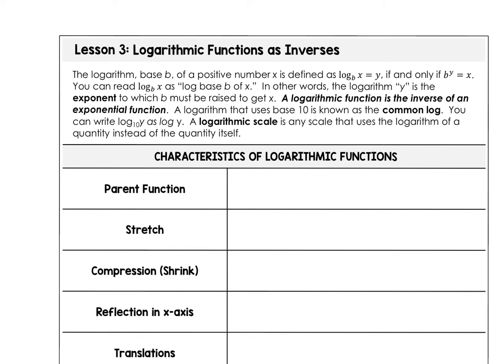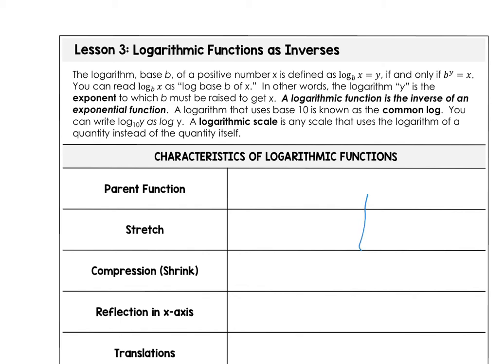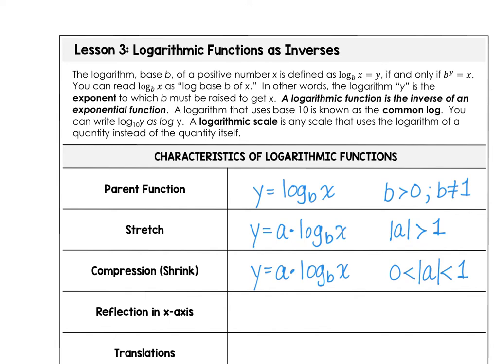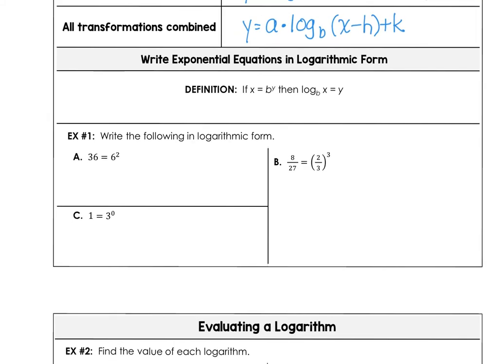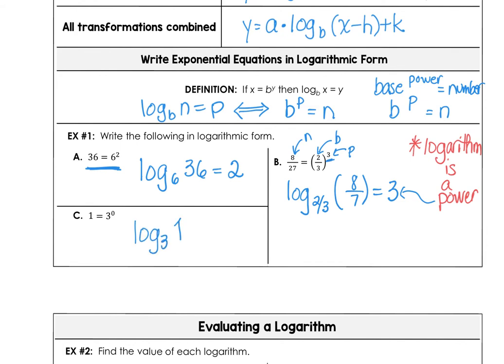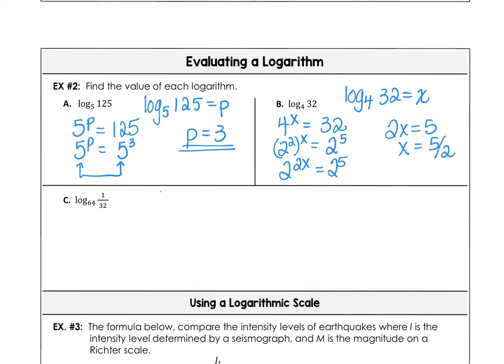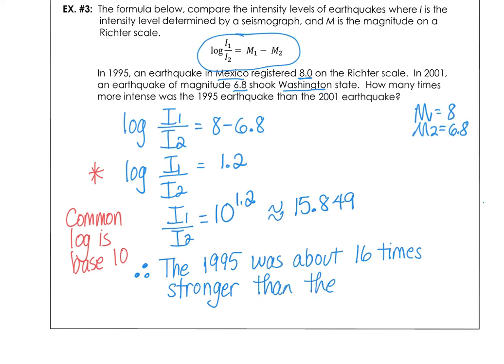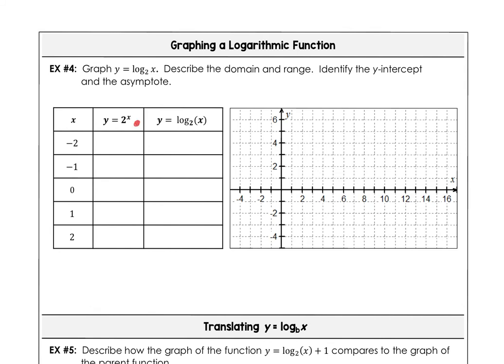Lesson 7.3 Video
Your Algebra 2 students will be able to
★ Write logarithmic functions
★ Analyze and evaluate logarithmic functions
★ Graph logarithmic functions